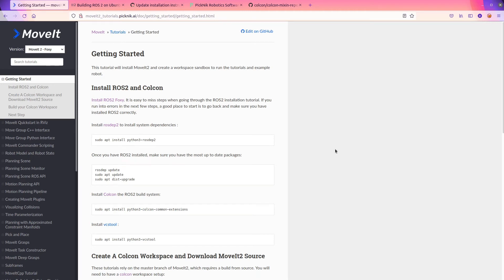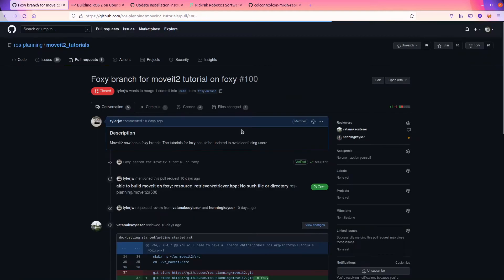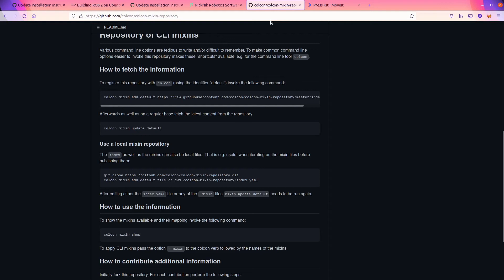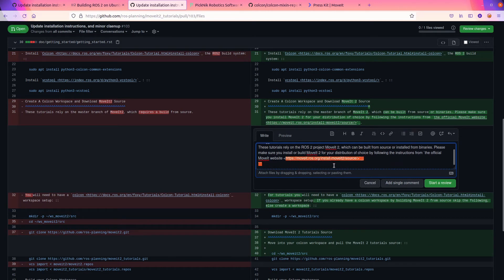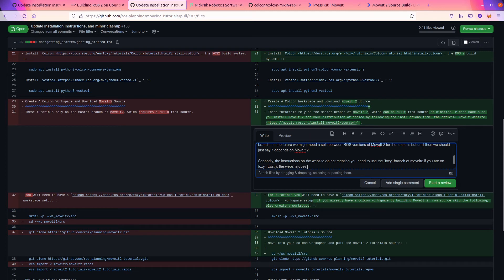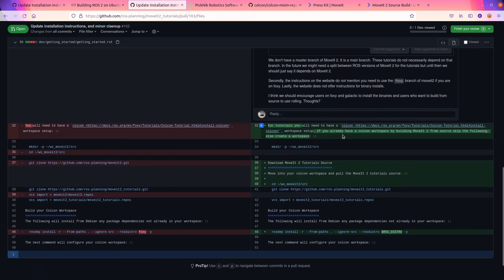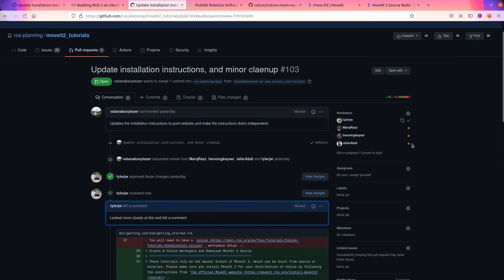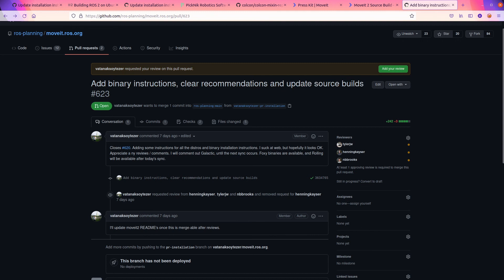MoveIt 2 Tutorials Ep 02 Reviewing an update to Getting Started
Learn the basics of contributing to open source in this video.